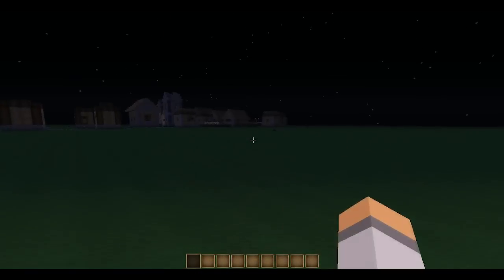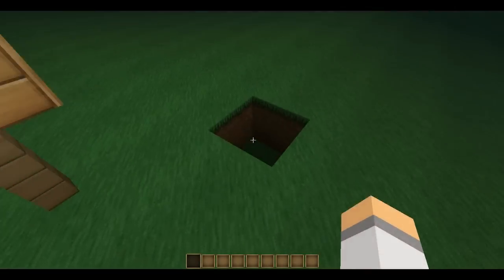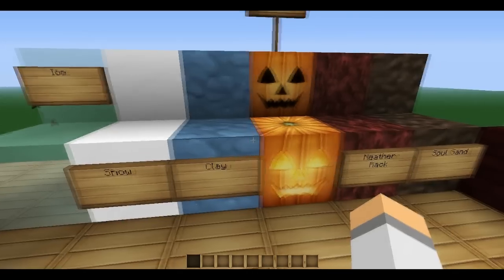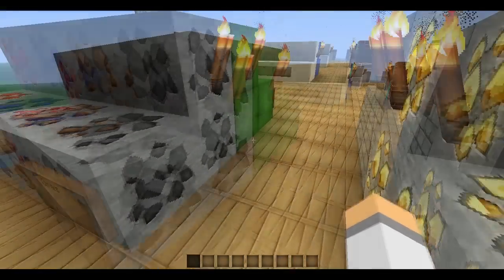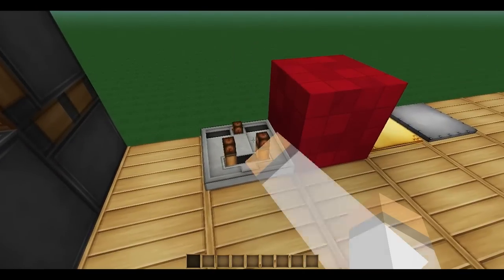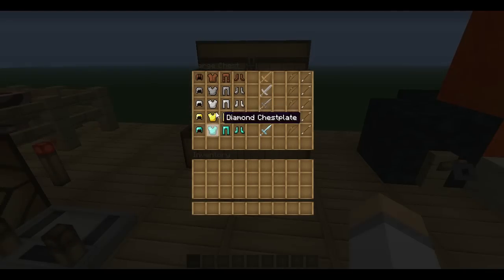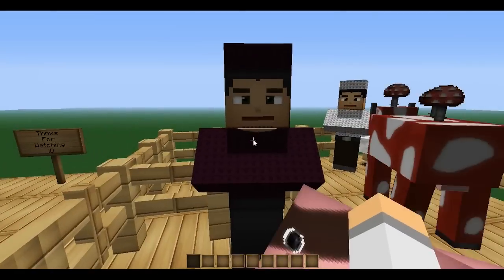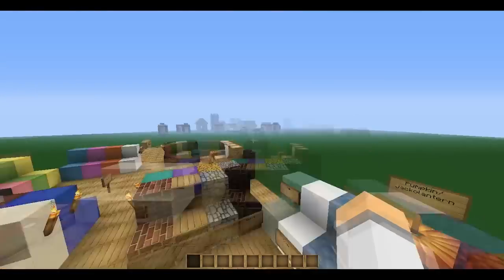Texture Pack Review #9 Soartex Fanver 1.5.1 (Download)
Hey people its twiicthy,
This is a Texture Pack Review on the Soartex Fanver Texture Pack

comment the texture pack i should do next :D have a good day